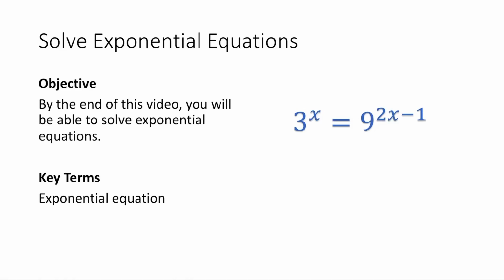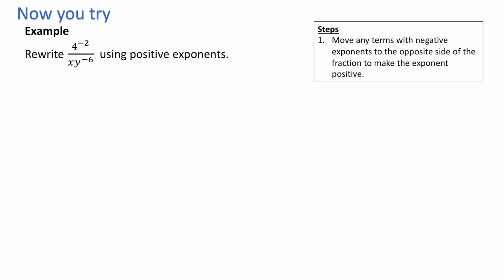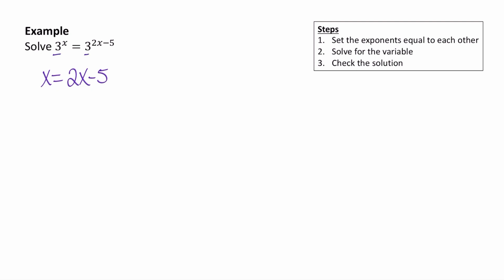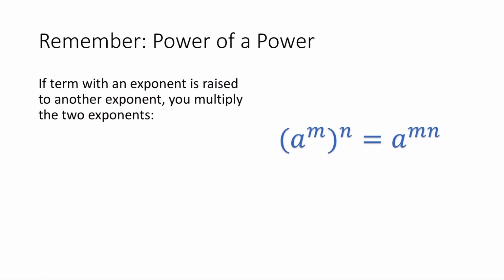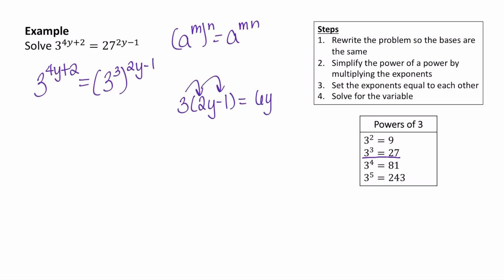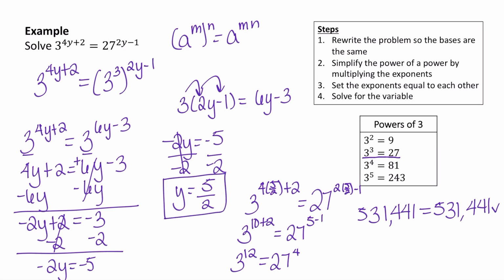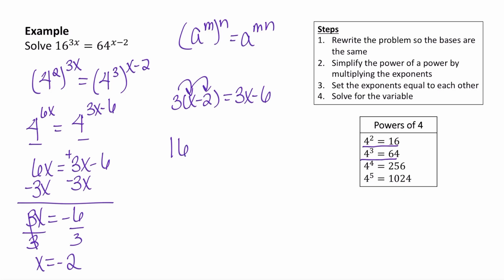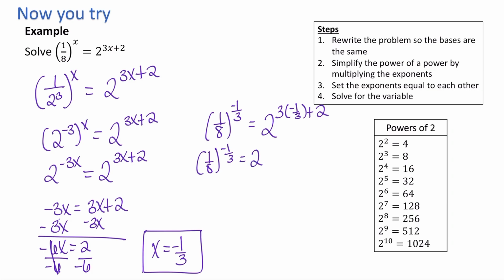3.02 Solve Exponential Equations-1